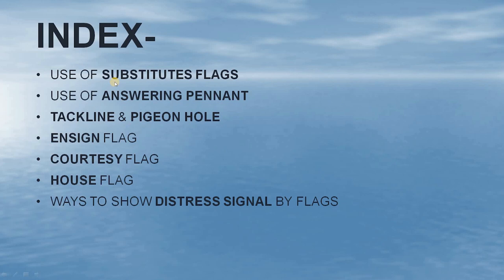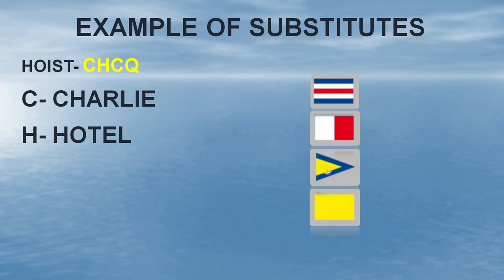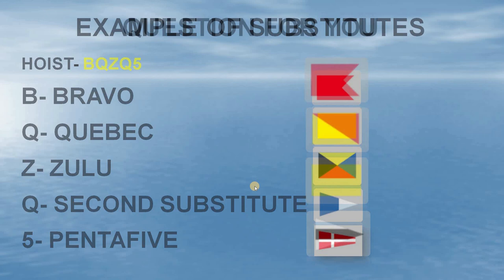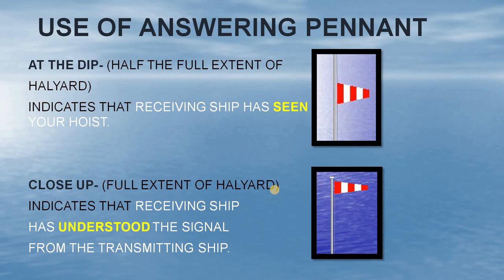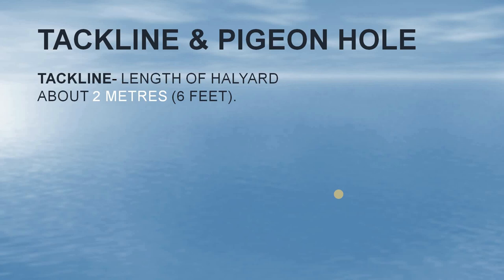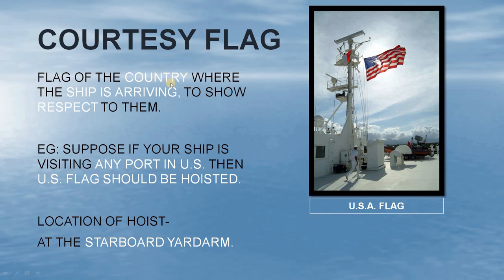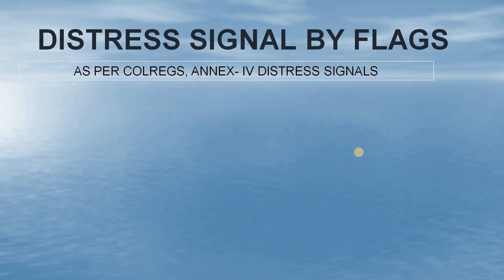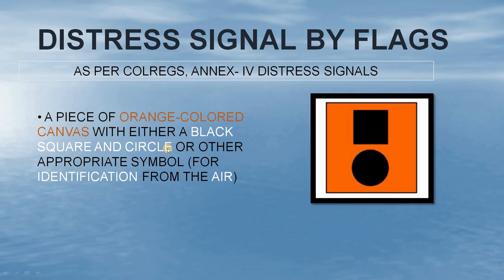NAUTICAL FLAGS (IMPORTANT SHIPPING TERMS) | MARITIME FLAGS | SECOND MATES EXAMS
This Video covers Important Shipping Terms related to MARITIME FLAGS according to the International Code of Signals (INTERCO). It also includes how DISTRESS SIGNALS can be made by Flags as per COLREGS.

You can now purchase the Books for Second Mates Exams Function- 2 & 3, written by Jaswinder Singh, using my

I have also explained the Use of SUBSTITUTE FLAGS, ANSWERING PENNANT.
What is ENSIGN FLAG, HOUSE FLAG, COURTESY FLAG, TACKLINE and PIGEON HOLE?